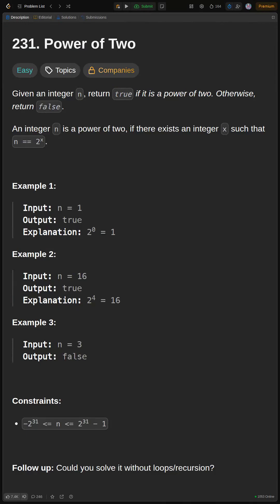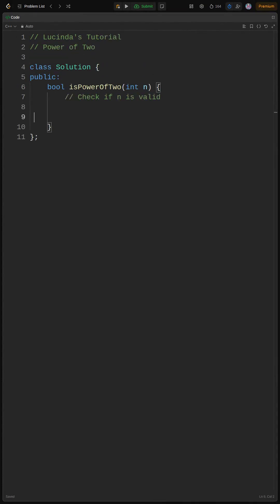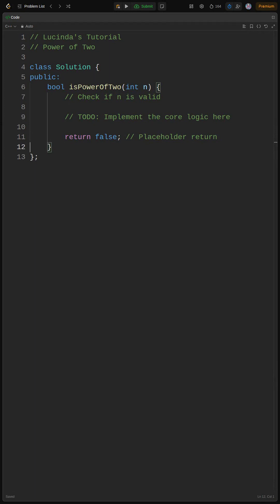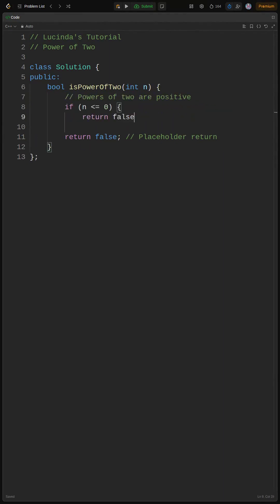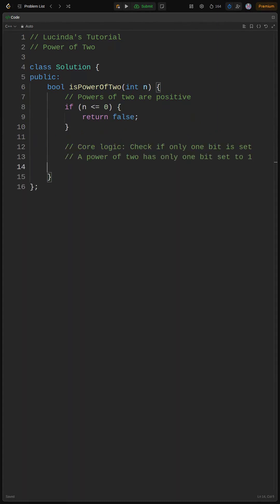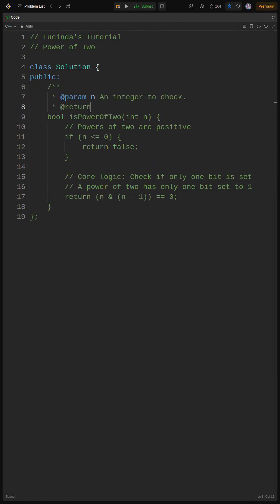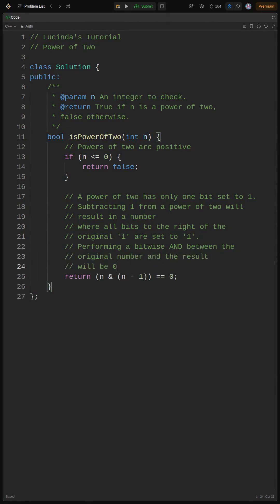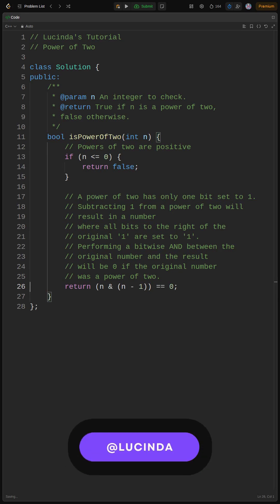🎀LeetCode 231🎀 Power of Two